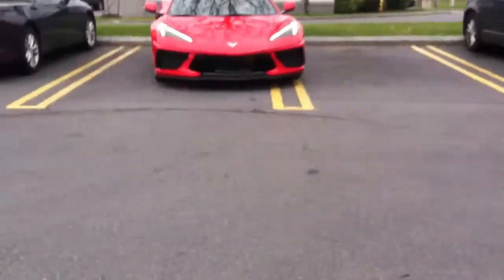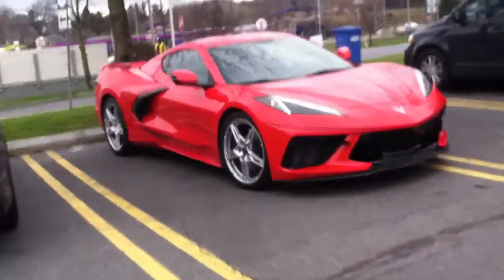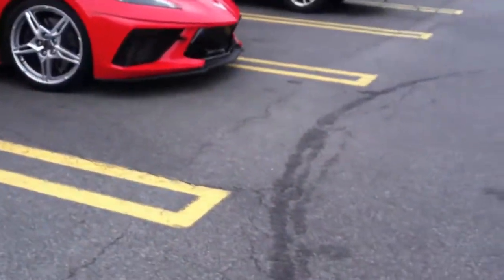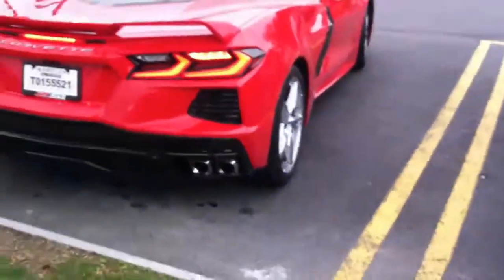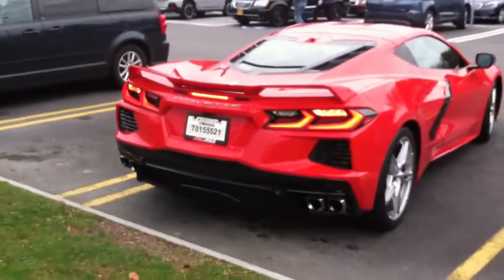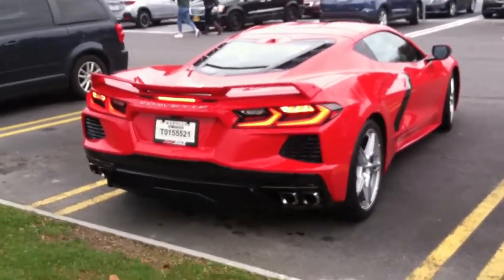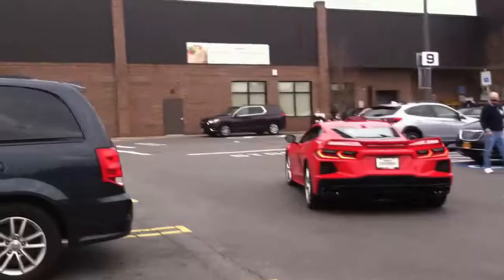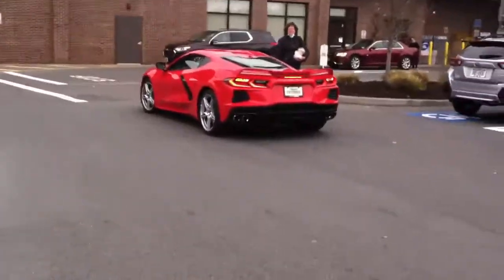C8 FOUND in CNY!(Rev and walk around)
Hey guys!
I know it's been awhile, but here is a video I took yesterday! I found my first C8! All I know is that I've got to get the mid-engine Vette next to the new Supra! (hopefully their is a supercar in the near future)